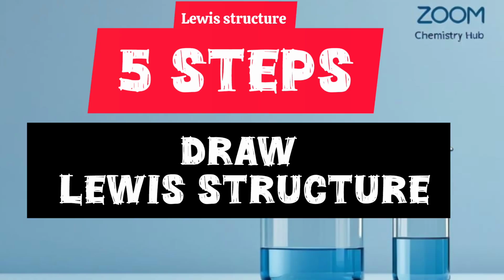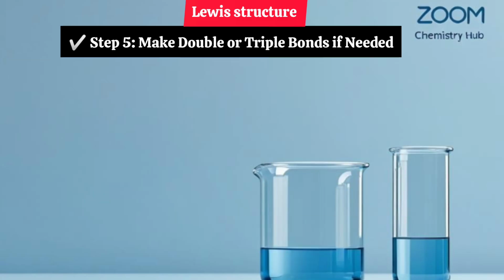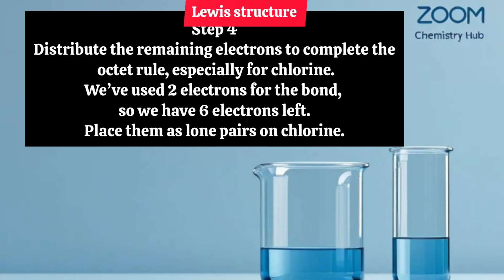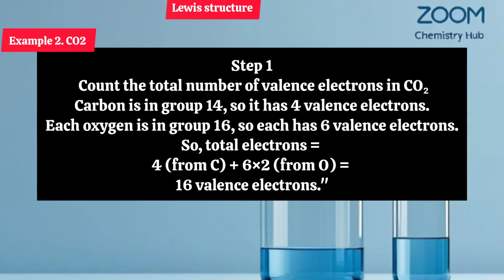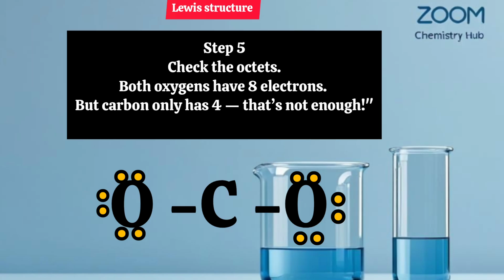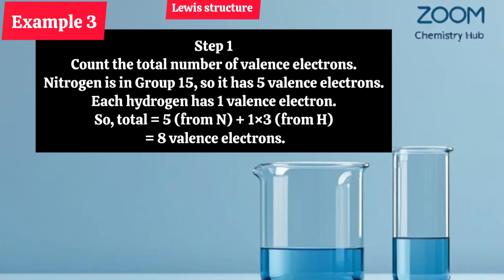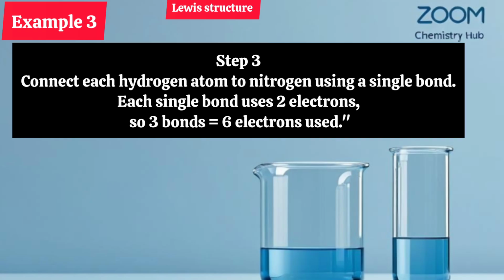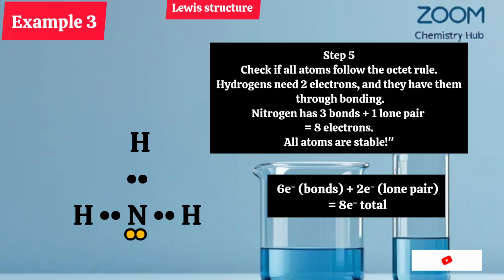Canada|How to Draw Lewis Structures: Five Easy Steps | Olympiad Chemistry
How to Draw Lewis Structures: Five Easy Steps

Draw Lewis Structures in 5 Easy Steps | Perfect Guide for NEET, JEE & Class 11–12 Chemistry

🎯 Struggling to draw Lewis structures? In this video, we break it down into 5 super easy steps that will help you draw Lewis dot structures perfectly—whether it's for NEET, JEE, Class 11, Class 12, or Olympiad Chemistry. Master this foundational concept with simple tricks, step-by-step logic, and clear examples like CO₂ and others.

✅ What you'll learn in this video:

What is a Lewis Structure?

5 Easy Steps to Draw Any Lewis Structure

Tips to count valence electrons correctly

Octet rule & exceptions

Resonance & lone pairs handling

Practice problems explained

Examples like CO₂, H₂O, NH₃ & more

📌 Whether you are a NEET aspirant, preparing for JEE Mains/Advanced, or aiming for Olympiad Chemistry, this video will make drawing Lewis structures a cakewalk!

💡 Key Concept Covered: Valence Electrons | Electron Dot Structures | Octet Rule | Bond Pair & Lone Pair | Formal Charges | Resonance Structures

NEET Chemistry Revision

JEE Mains/Advanced Concepts

Olympiad Chemistry Practice

Lewis dot structure steps
easy Lewis structure trick
class 11 chemistry Lewis structure
lewis structure NEET JEE
5 steps to draw Lewis structure
draw Lewis dot diagram easily
CO2 Lewis structure
electron dot structure
JEE NEET chemistry structure tricks
lewis structure for beginners
valence electrons in Lewis structure
octet rule explained
lewis structure class 12
organic chemistry lewis structures